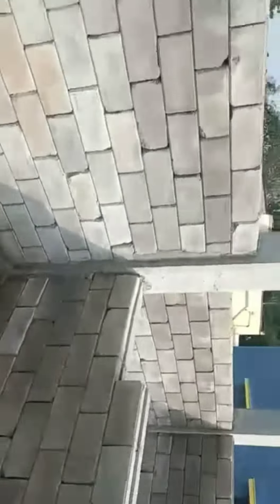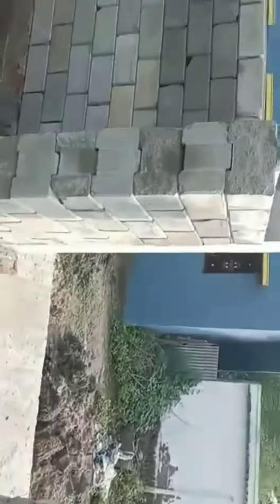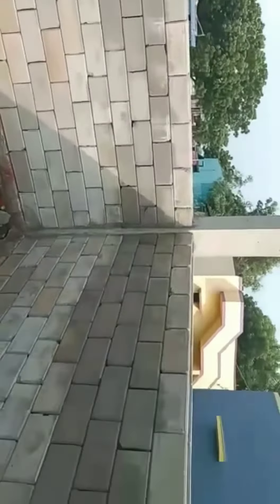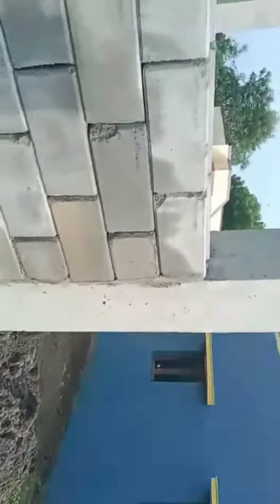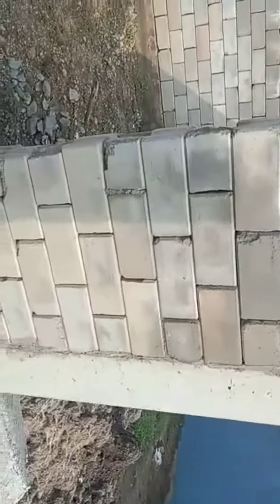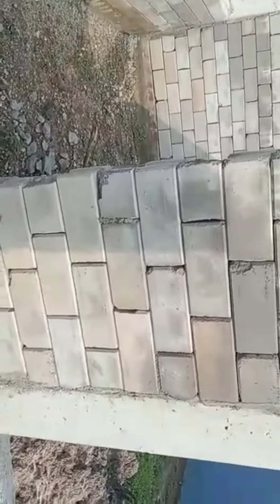இன்டெர்லாக் வீடு full review in tamil 🌹